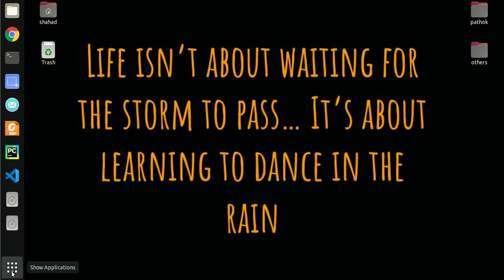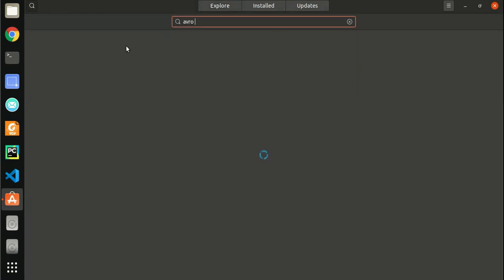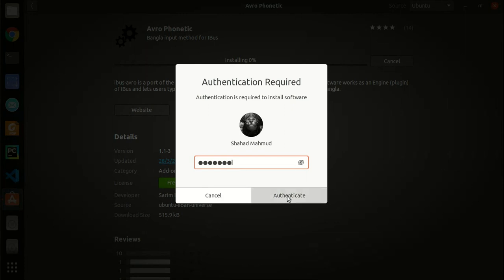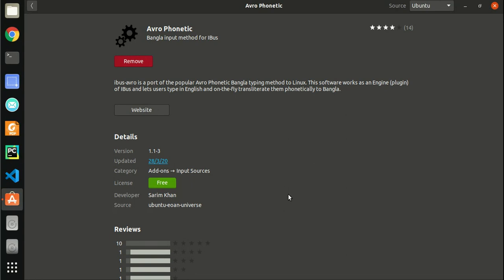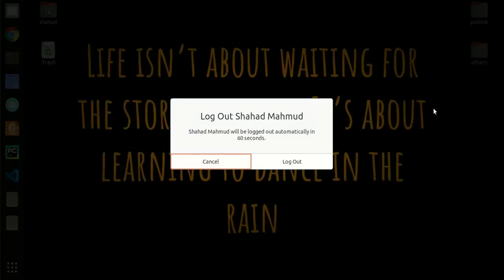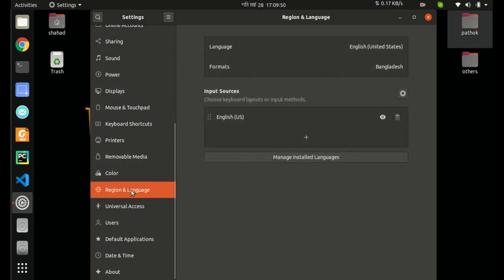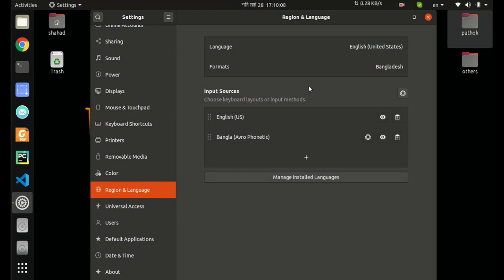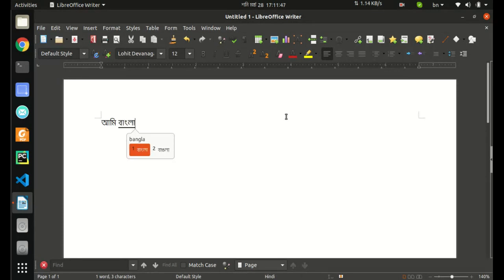How to install Ibus-Avro in Ubuntu 20.04 easily without terminal commands!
Avro is a Bangla typing software. It allows using the phonetic feature to type Bangla.